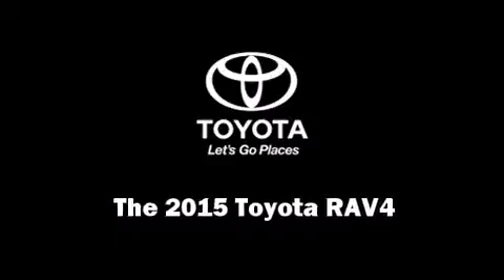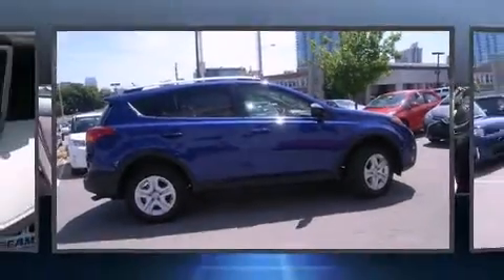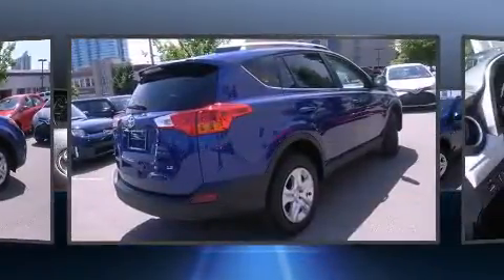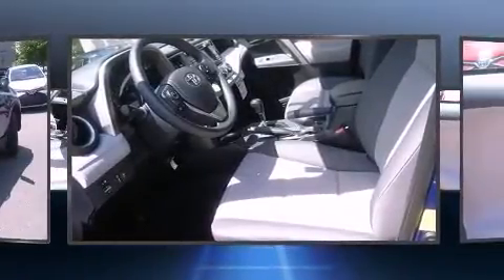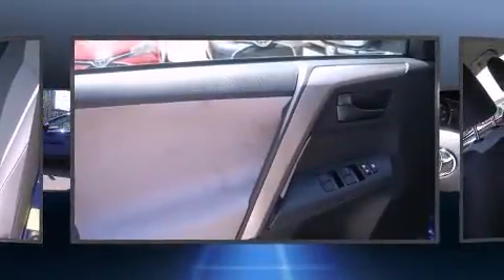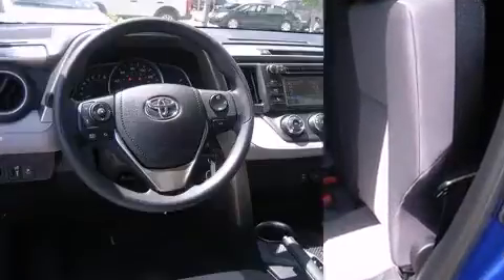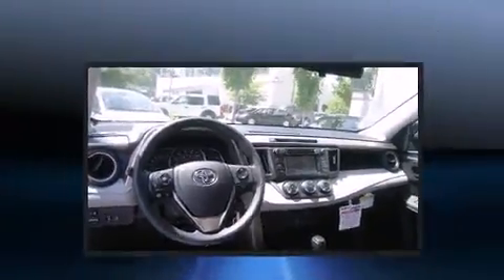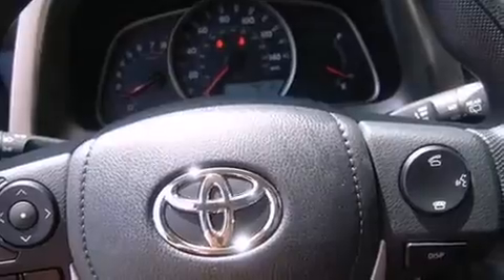2015 Toyota RAV4 LE in Nashville, TN 37203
Beaman Toyota
1525 Broadway (Downtown Nashville)

Take command of the road in the 2015 Toyota RAV4. Under the hood you'll find a 4 cylinder engine with more than 170 horsepower, and for added security, dynamic Stability Control supplements the drivetrain. A wealth of standard features means that you no longer have to sacrifice. Such as remote keyless entry, 1-touch window functionality, front bucket seats, power door mirrors, power windows, a roof rack, rear wipers, and cruise control. Audio features include a CD player with MP3 capability, steering wheel mounted audio controls, and 6 speakers, providing excellent sound throughout the cabin. Take assurance in side curtain airbags, providing head protection in the event of a severe collision. We pride ourselves in consistently exceeding our customer's expectations. Stop by our dealership or give us a call for more information.